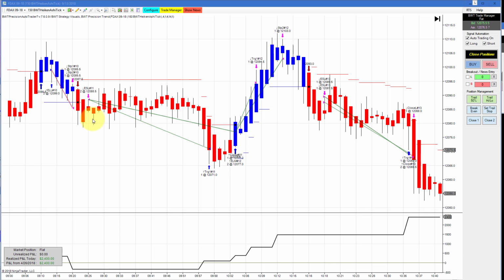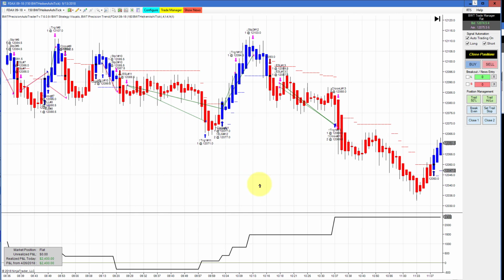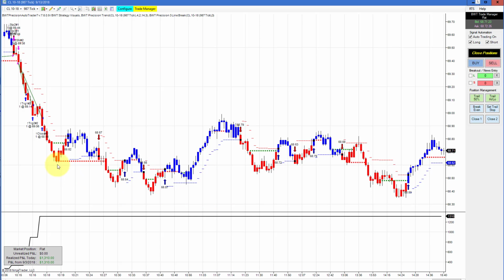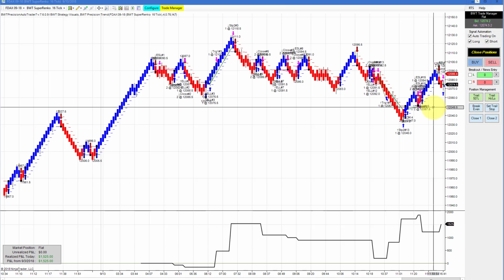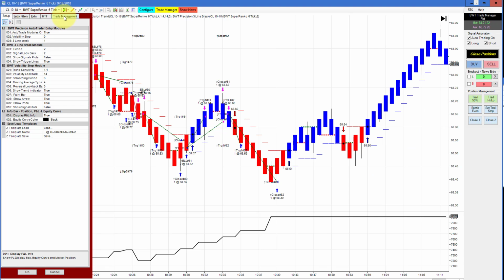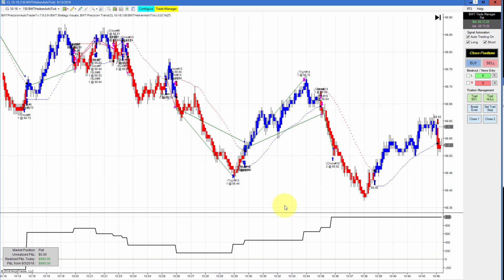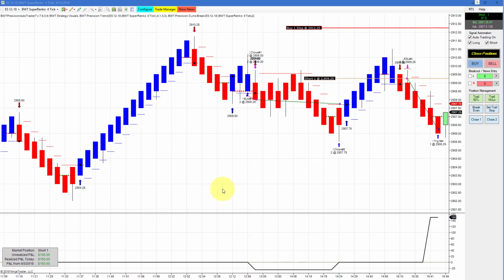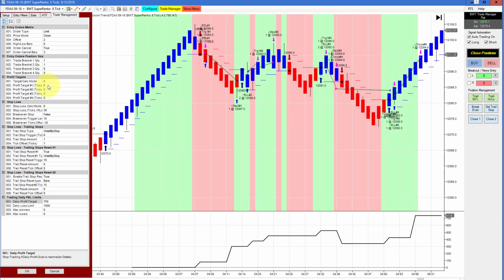Charts and Settings DIscussion BWT Autotrader VLog #603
You are invited to a scheduled Zoom meeting.

Topic: How to Start WInning and Stop Losing at Trading
Time: Sep 19, 2018 4:00 PM Eastern Time (US and Canada)

 100% Automated Trading Ninja Trader